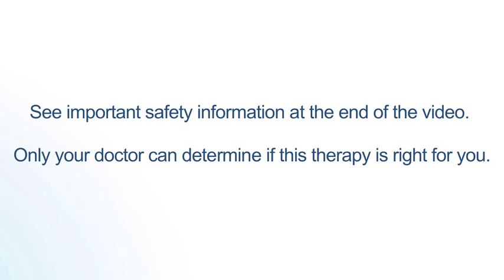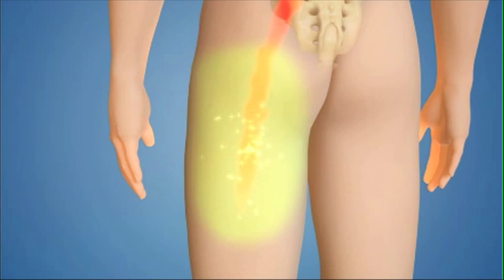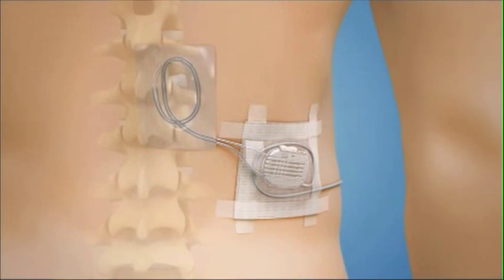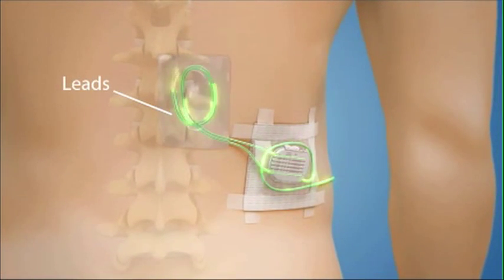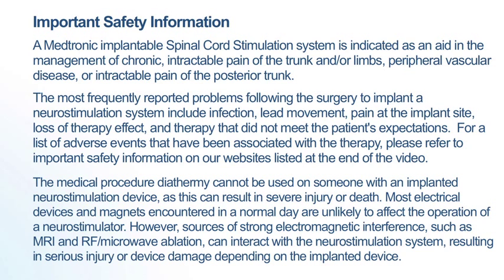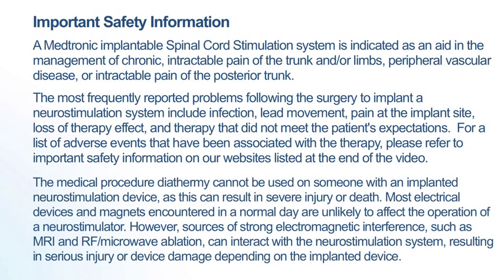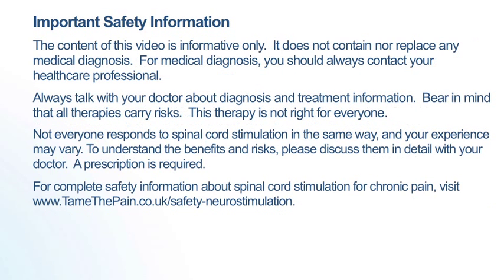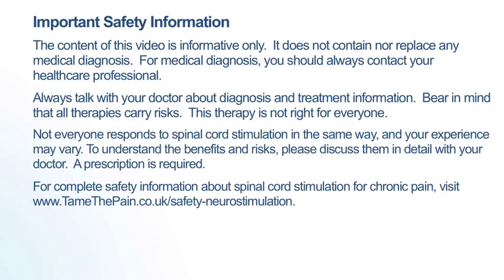Spinal Cord Stimulation Screening Trial System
Learn about the Medtronic screening trial system used to test spinal cord stimulation for the treatment of chronic pain.

If you've been in pain for more than 6 months and your current treatment has not provided adequate relief, you can see if spinal cord stimulation may be the right choice for you

Not everyone responds to spinal cord stimulation the same way and your experience may vary. To understand the benefits and risks of spinal cord stimulation, please discuss them with your physician. A prescription is required. This video contains information about therapies approved for use in the United Kingdom and is intended to be viewed by residents of the United Kingdom..